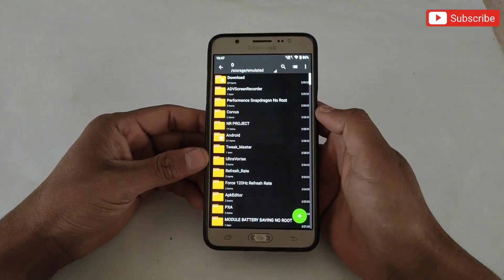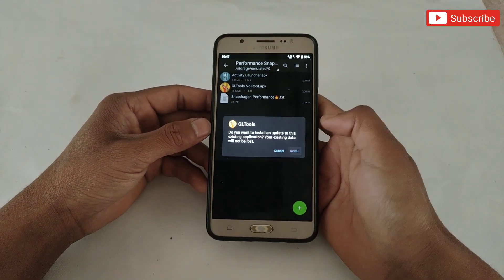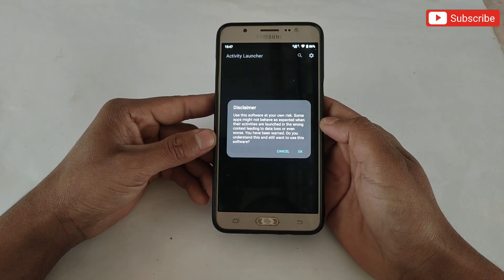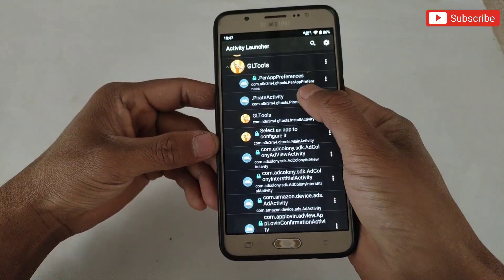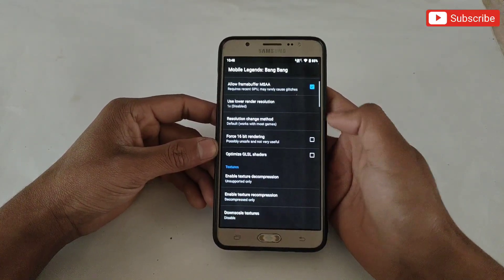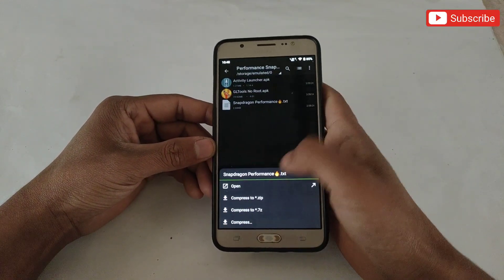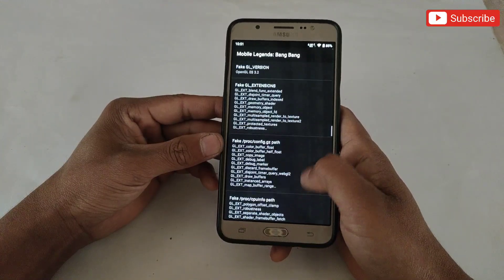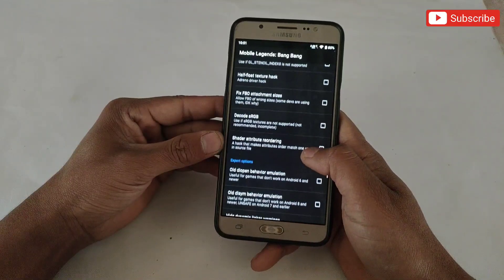Enable Snapdragon Performance | Overclock Android No Root To Fix Lag When Playing Games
Queries Solved-
overclock android no root
overclock android
overclock
no root